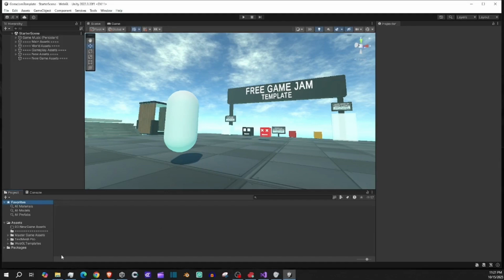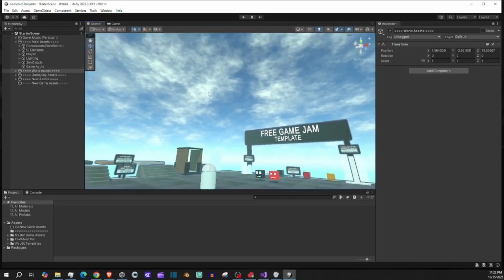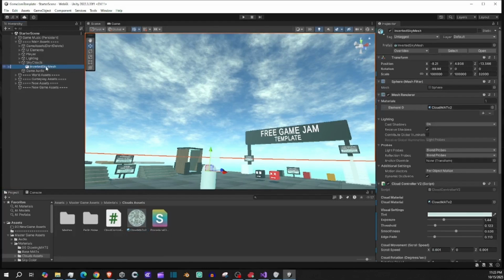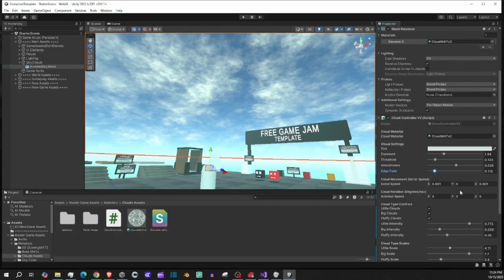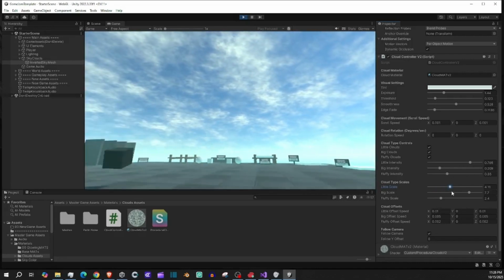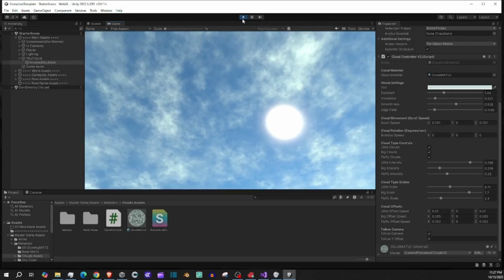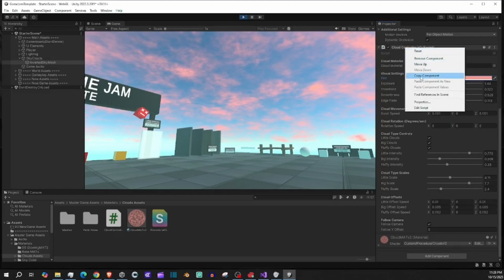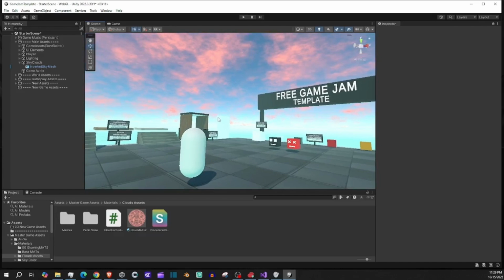How to Make Games in Unity – Clouds Setup! (Free Game Jam Template Course Tutorial #0013)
In Tutorial 0013 of this Free Game Jam Template Course, we break down Unity Clouds Setup, Adjustments and Style: what it is, why it matters, and how to use it to polish your indie projects. Whether you’re a beginner or leveling up your skills, this step-by-step guide shows you exactly how to integrate scene lighting into your game.

🎮 What you’ll learn in this video:
• How Unity Clouds are Setup and Clouds Settings works inside the Free  Game Jam Template
• Tips to customize and organize assets for game jams or prototypes

NOTE - This video shows and explains scene Clouds Setup, settings and hot to we use Create Styles. Enjoy!